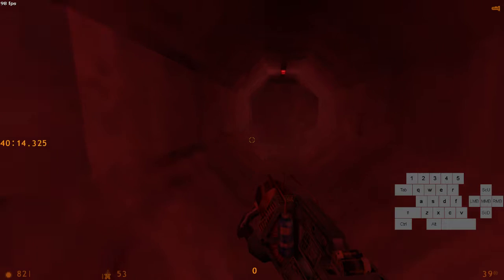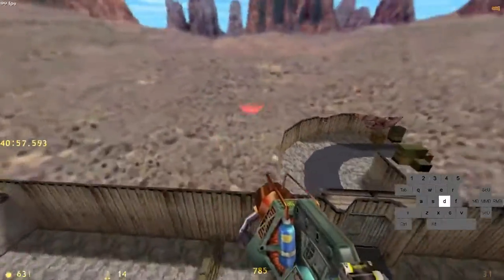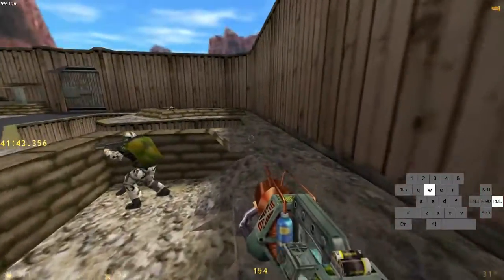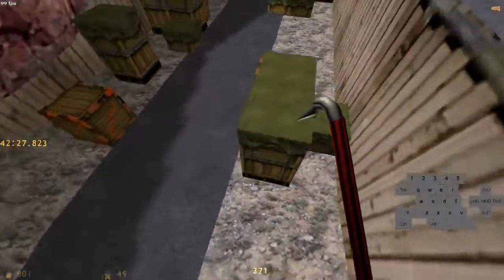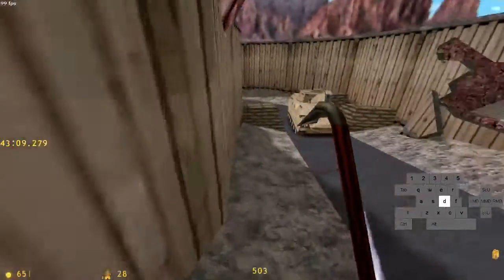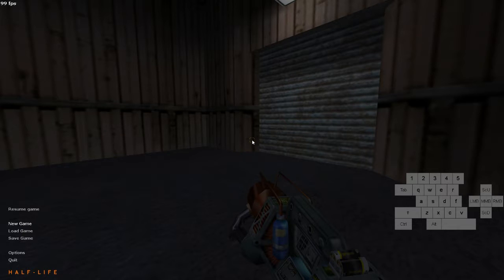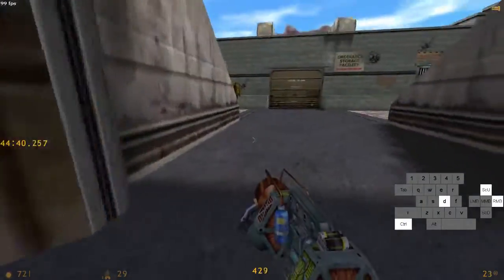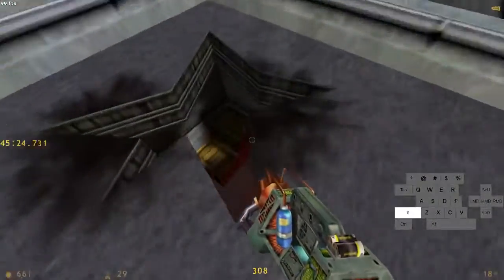Half-Life speedrun tutorial part 10